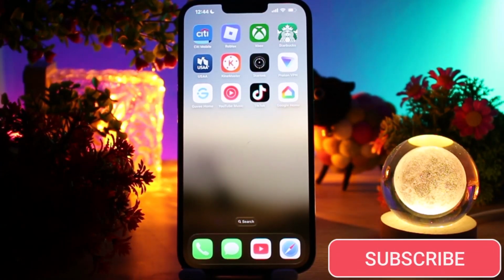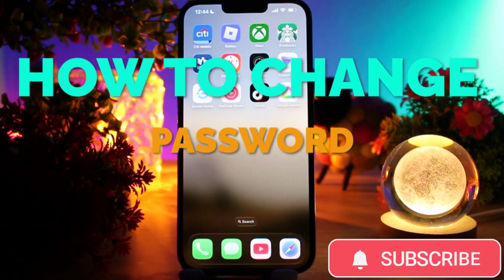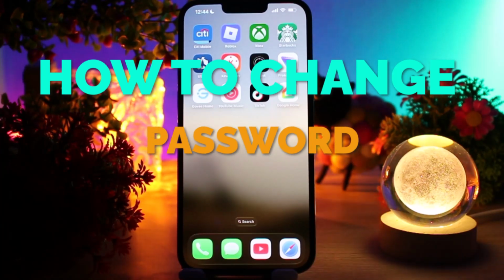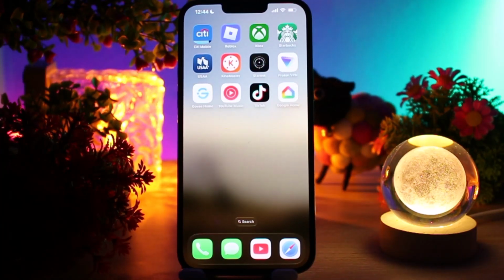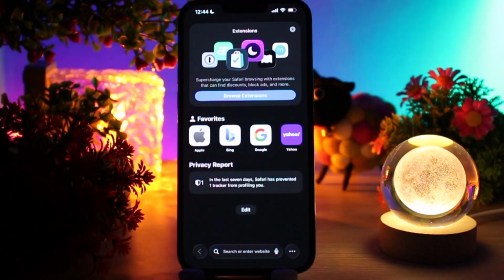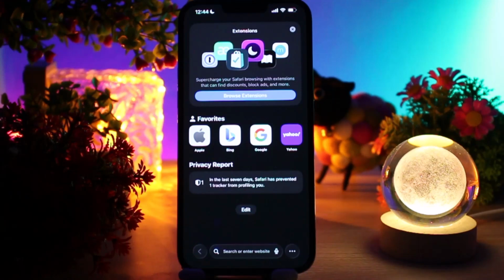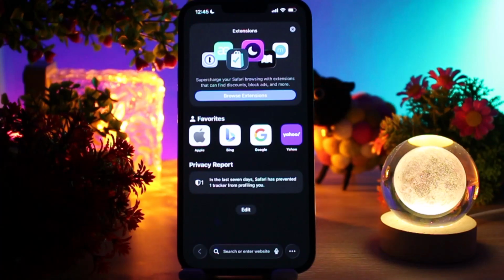How to Change Your Proton VPN Password Step by Step - Here's How You Can Do It // 2026 Edition